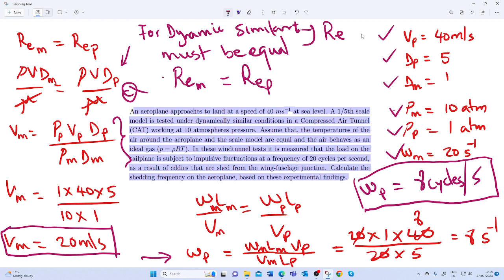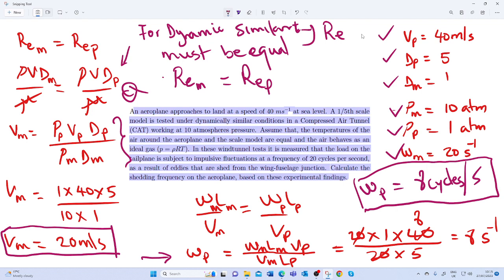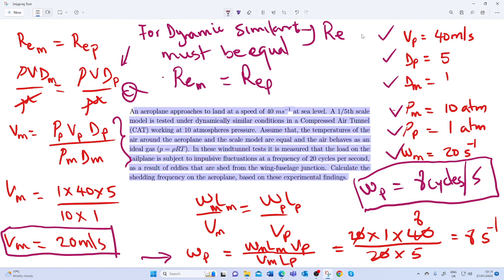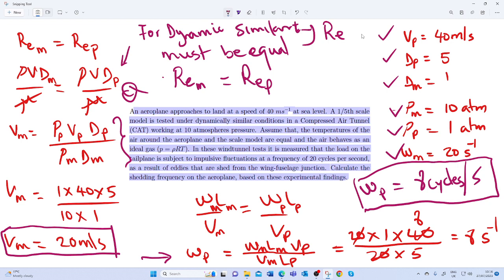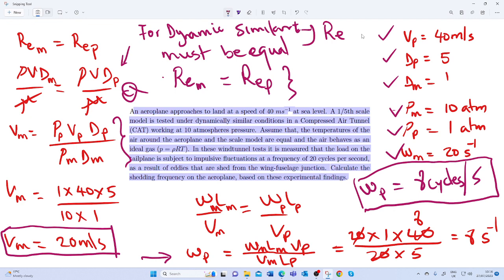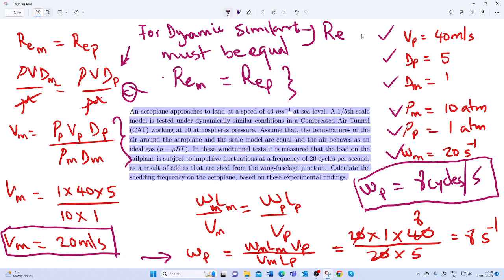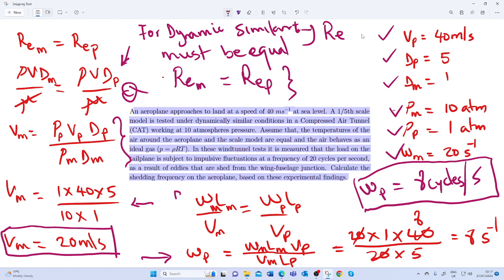Shedding frequency of the aircraft tail fluctuations using dynamical similarity of Reynold number Re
Shedding frequency of the aircraft tail fluctuations via dynamical similarity of Reynold number